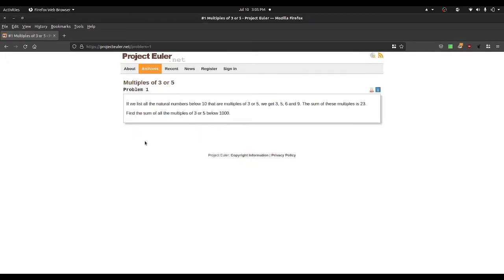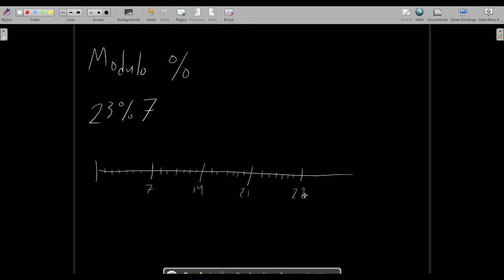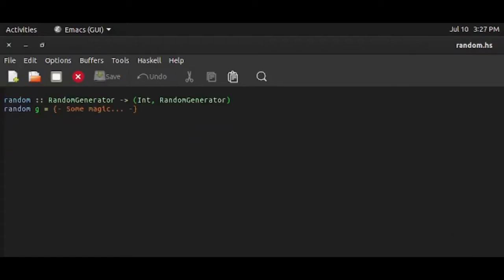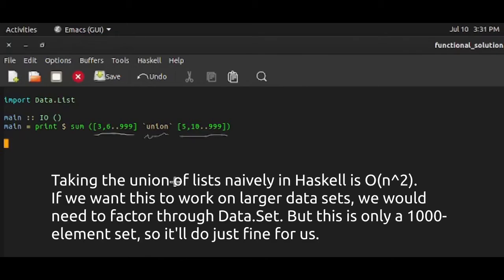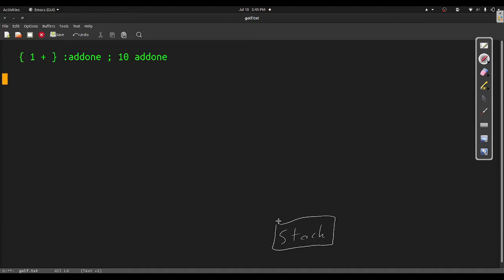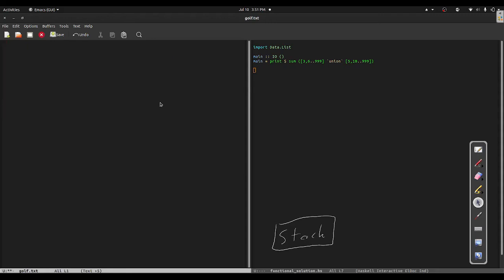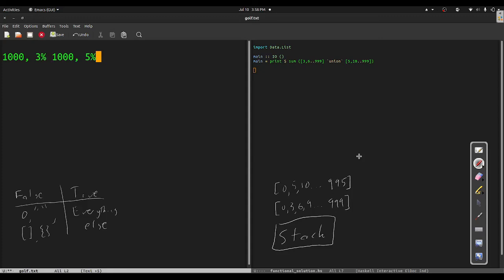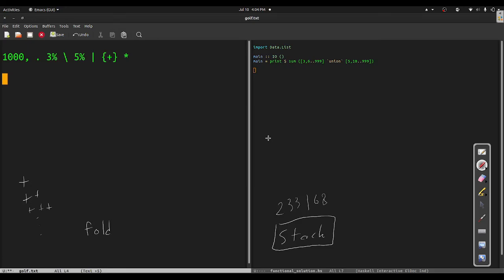Euler's Melting Pot - Let's learn some Golfscript!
Special thanks to my friends AirmanEpic, coraislandco, and EvanSkiStudios for helping me with this!